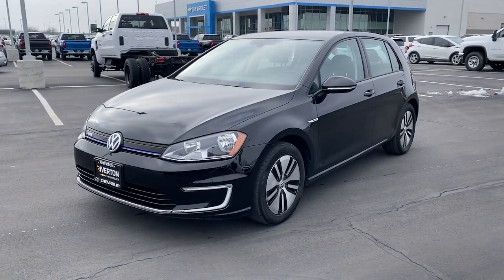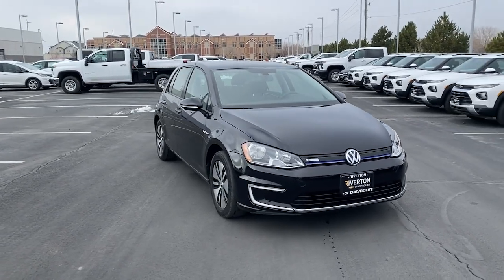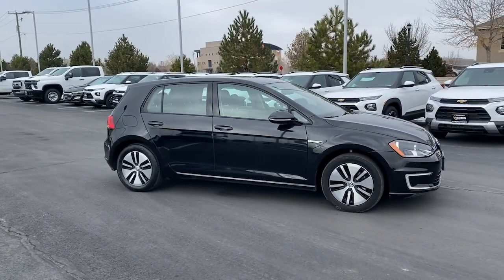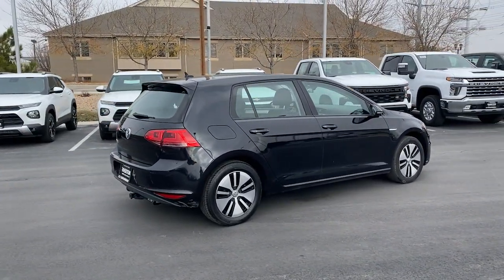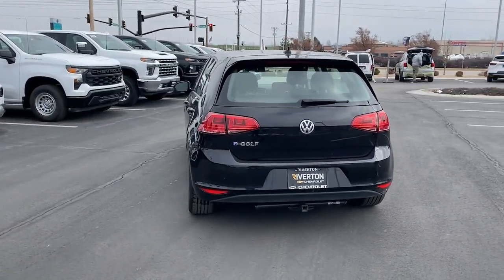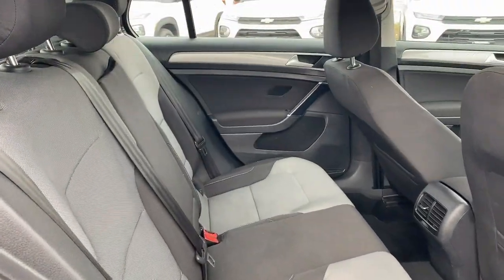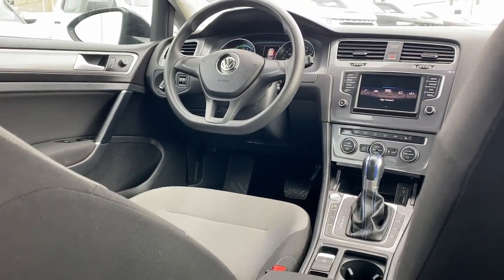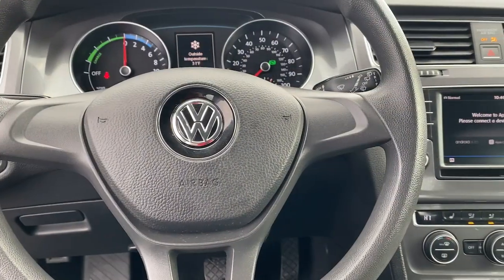23T0196Y 2016 Volkswagen e Golf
New arrival! Never pay for gas again!